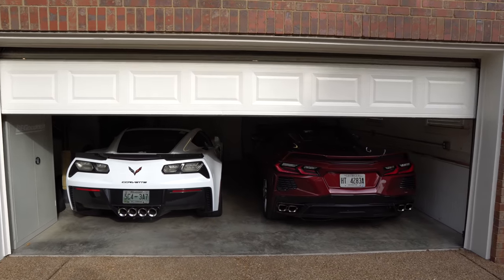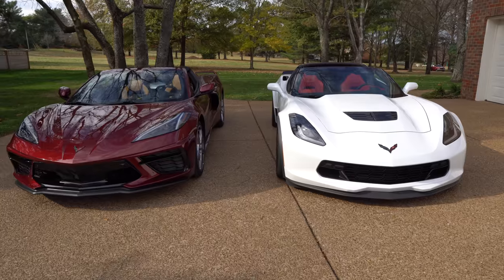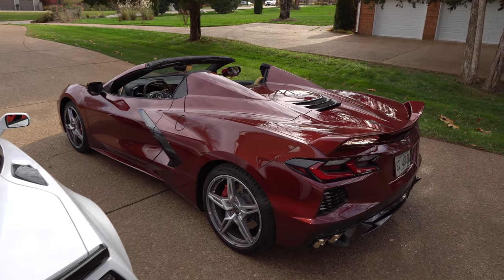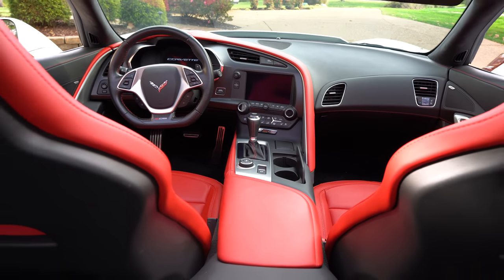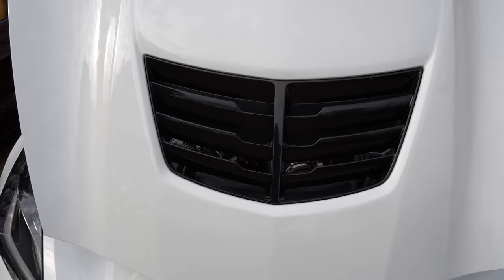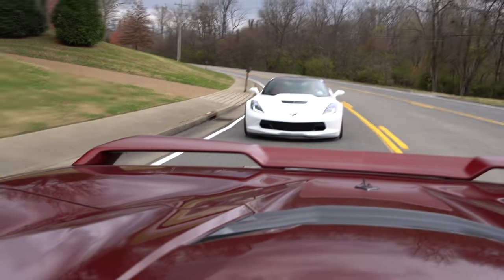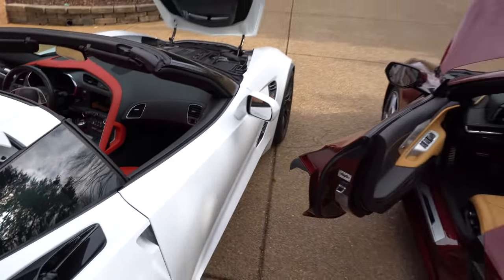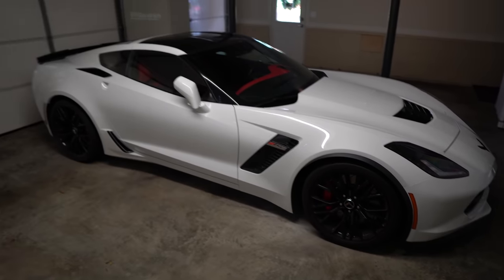2020 C8 Corvette vs. 2015 C7 Z06 [Full 4K Comparison]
Comparing a 2020 C8 Corvette Convertible to a 2015 C7 Z06.

This 2020 Convertible C8 Chevrolet Corvette is finished in Long Beach Red Metallic Tintcoat ($995 option) and has a 2LT preferred equipment package ($6,800 option) with a Natural interior.

The 2015 C7 Z06 is finished in Arctic White and has a 3LZ premium equipment group ($8,650) with an Adrenaline Red interior.

On the 2020 C8:

This 2LT package gives you a Bose performance series 14 speaker audio system, head-up display, cargo nets, HD front curb view camera, a memory driver and passenger convenience package, the Chevrolet Infotainment 3 Premium system with navigation, performance data and video recorder, heated and ventilated seats, power lumbar control and power seat bolsters, heated steering wheel, advanced theft-deterrent system, universal home remote, wireless charging, 9 additional months of SiriusXm radio trial, power heated outside adjustable power folding mirror with turn indicators and auto dimming on the driver side, rear cross traffic alert and side blind zone alert.

This also has the Z51 Performance package which gives you Z51 Performance Brakes, Z51 Performance Suspension, Performance Exhaust, Performance Rear Axle Ratio, Electronic Limited Slip Differential, Z51 Rear Spoiler, High Performance tires- Run Flat (winter tires on our tested model) and a heavy duty cooling system.

Additional options: GT2 bucket seats ($1,495), Front Lift- with memory ($1,495), and Edge Red painted brake calipers ($595)

Total MSRP of vehicle as tested: $83,875.

On the 2015 C7 Z06:

The 3LZ package gives you the Memory package, seat adjusters and power bolster and lumbar, bucket seats with Napa leather, power heated outside mirrors (adjustable driver side auto dimming), sueded microfiber-wrapped upper trim package, leather wrapped instrument cluster, heated and ventilated seat, PDR, Premium audio and several others.

Carbon Fiber Dual Roof Package ($2,995)
8-Speed Paddle Shift Auto Transmission ($1,725)
Z06 Black Aluminum Wheels ($495)
Cargo Mat ($205)
Cargo Shade with Crossed Flag Logo ($170)

Total MSRP of the Z06: $94,635

The Long Beach Red Metallic color is being replaced by Red Mist Metallic Tintcoat for the 2021 Chevrolet Corvette.

Another new color for the 2021 Chevrolet Corvette is Silver Flare, which will replace Blade Silver.

I filmed this video in 4K on a Sony A6500 camera with a Sigma 16 F1.4 lens to try and bring you the best quality footage possible.

I can’t wait to see what’s to come from Corvette and am looking forward to the C8 Z06 or whatever they decide to name it.

Have any of you ordered a 2020 Corvette C8 Coupe or 2020 Corvette C8 Convertible?

How about a 2021 C8 Corvette Coupe or 2021 C8 Convertible Corvette?

If you enjoyed this video, please take a look at some of my previous videos:

According to my analytics, other videos my audience watched included videos from Cars, Costs and Technology, Rick Corvette Conti, Chevy Pedia, Omardrives, AUTOMOHO, CGarnerSpeed252, The Topher, Daily Downshift, Brink of Speed, Miracle Whips, MilesPerHr, RacerX, Speed Phenom and HorsePower Obsessed.

Drive615 is a top automotive YouTube Channel created by Byron Glover Jr. The channel began in 2016, when he posted a video with his father's 2015 Corvette C7 Z06. C8 Z06?